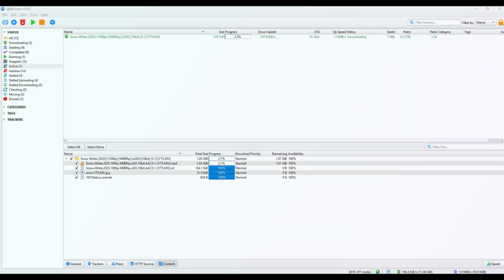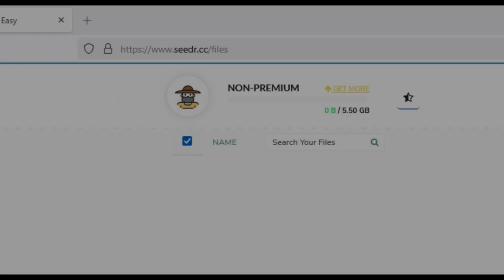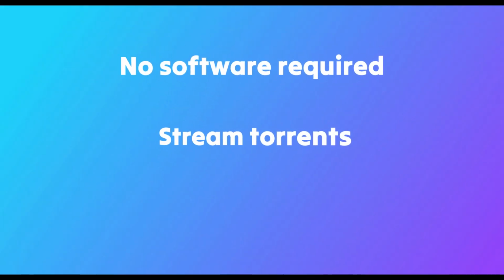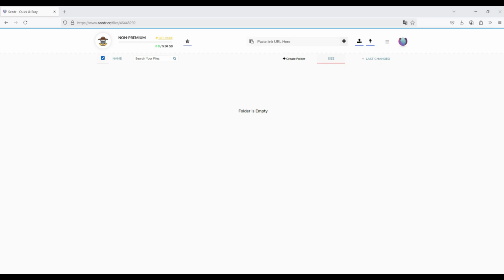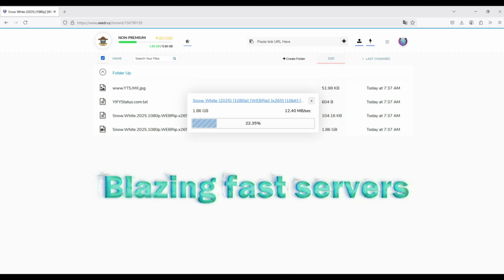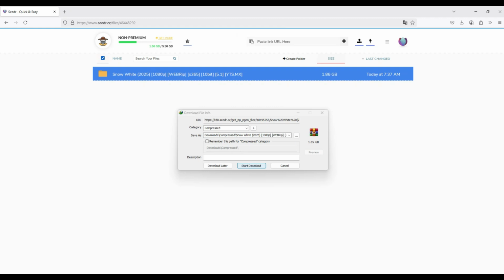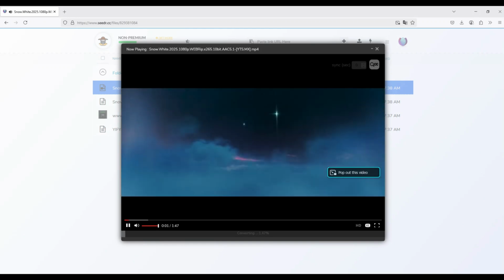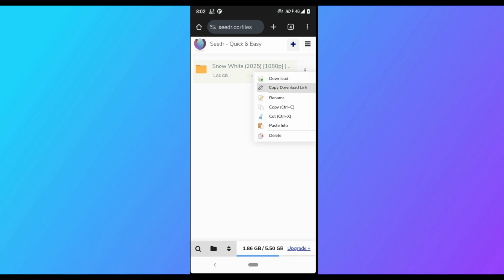Seedr.cc Explained – Best Cloud Torrent Downloader | Download Torrents Without Torrent Software !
Looking for a fast, easy, and secure way to download torrents without using software like uTorrent or BitTorrent?

In this video, I’ll show you how to use **Seedr.cc**, a cloud-based torrent downloader that lets you stream and download files directly from your browser — no installation needed!

Features of Seedr.cc:
- Download torrents without any software
- Superfast cloud-based downloading
- Stream movies and TV shows directly
- Works on mobile and desktop
- Free & premium plans available

Whether you're tired of slow speeds, seeding issues, or software problems — Seedr is your ultimate torrenting solution.

📅 Video Created in 2025